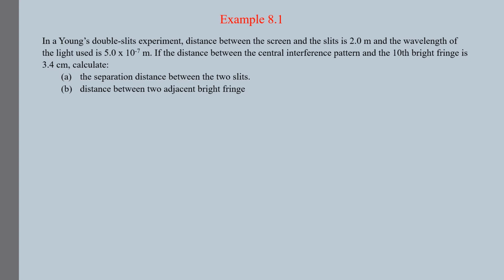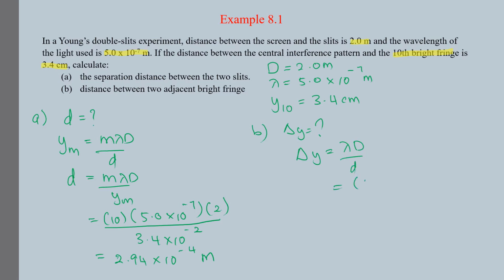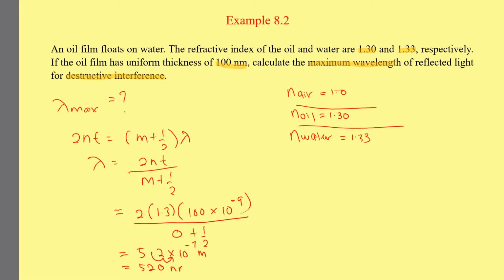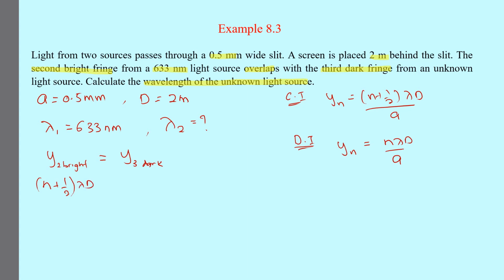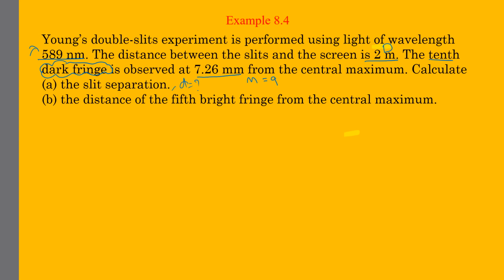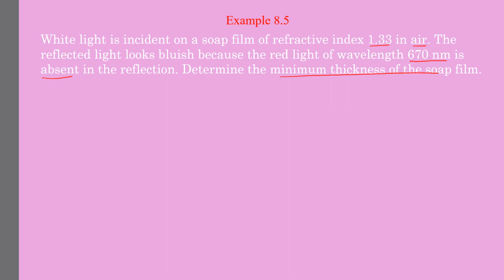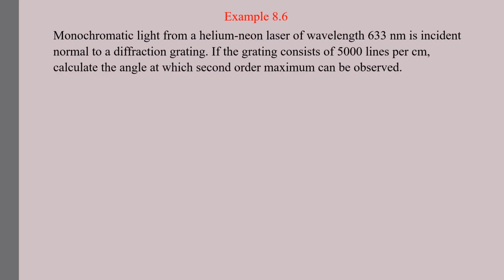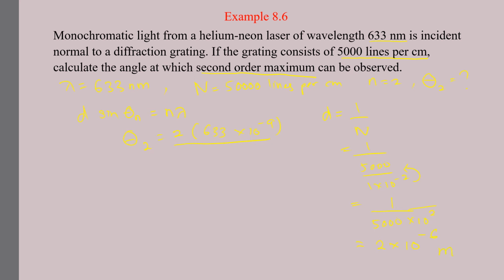W11 : Example Ch08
Remember to click the timecodes in the description box to watch the solution process respectively.

Timecodes :

00:01 EXAMPLE 8.1 - Young's Double slit - Constructive interference
03:10 EXAMPLE 8.2 - Thin Films - no phase change
05:43 EXAMPLE 8.3 - Single Slit
09:21 EXAMPLE 8.4 - Young's Double Slit - Destructive interference
12:55 EXAMPLE 8.5 - Thin Films - phase difference
16:20 EXAMPLE 8.6 - Diffraction Grating